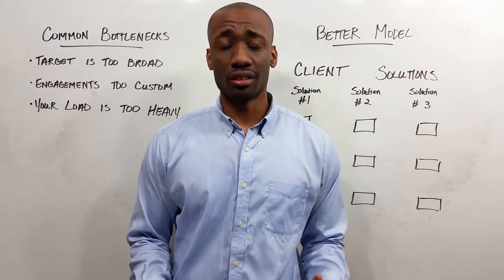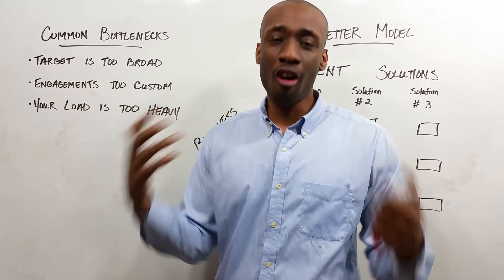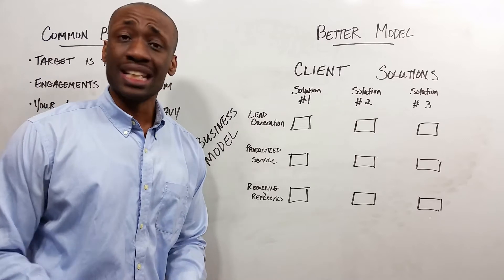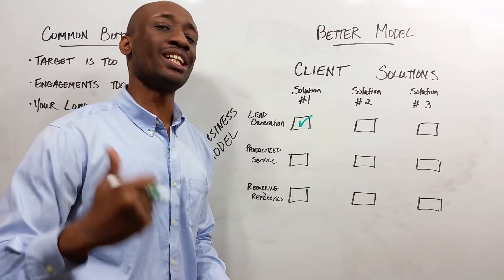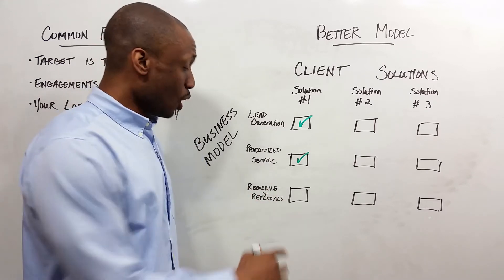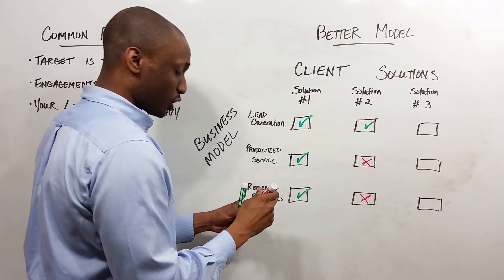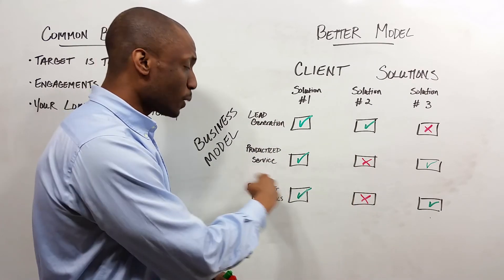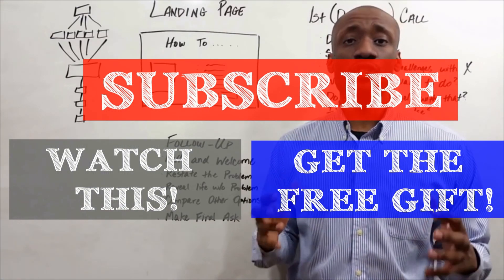3 Common Bottlenecks in a Consulting Company And How to Fix Them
How do you fix the common bottlenecks in a consulting company?

This video is great for you if:

*You are a consultant suffering from meeting fatigue. The reality for us as consultants is we give a lot of our value away by talking. We give away value privately during coffee conversations, lunch meetings, and free consultations. We give away value publicly in live presentations, webinar trainings, and free workshops. We talk…a lot.  You are reading this because you talk a lot too, but don’t always get a fair return on your effort.

*You want a strategic, leveraged approach to selling your services. When you use this model appropriately you can deliver the same value...sometimes even more value, in a more strategic way.

Vadd_user=covetedconsultant